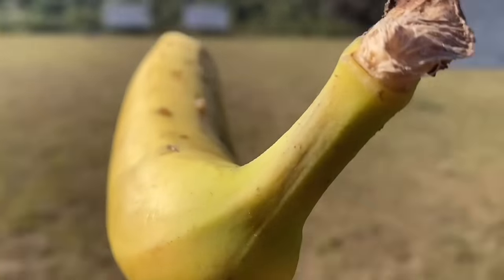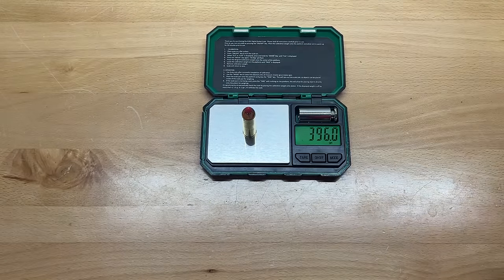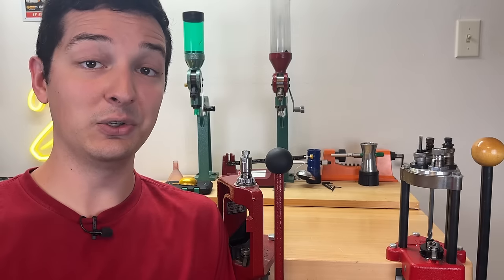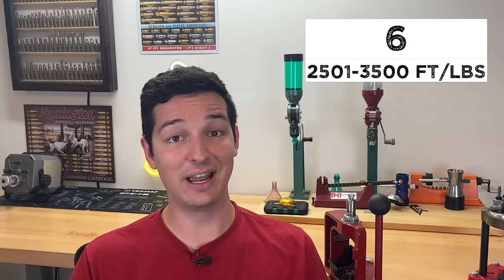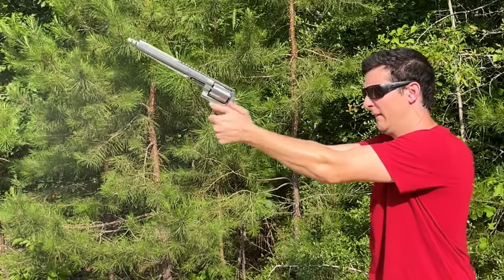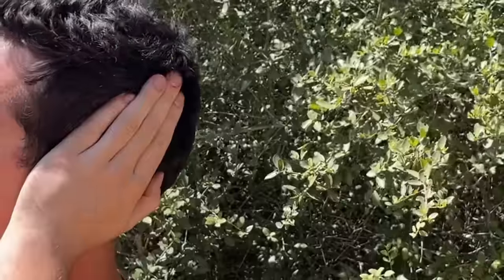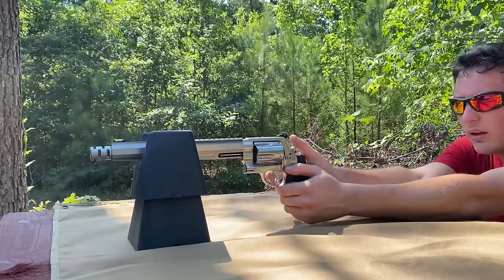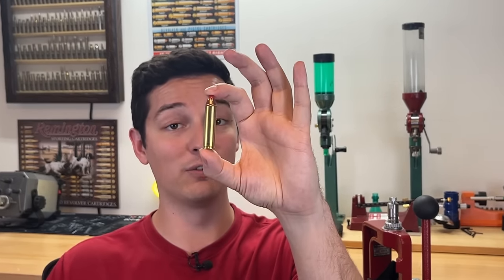460 S&W In A Nutshell - Ultimate Cartridge Breakdown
In today's video, we will be breaking down the 460 S&W based on 10 different categories and giving it an overall score out of 100 points. The 460 S&W is currently the world's fastest production revolver cartridge, producing nearly as much muzzle energy as the 500S&W. Let's see how it scores.

Revolver used has a 10.5” barrel
Load used - Hornady 200 gr FTX @ 2,200 fps - 2,149 ft/lbs muzzle energy

* Not all projectiles/factory ammunition offerings are available at the time of recording. Some projectiles in a given diameter may not be suitable/useful for the cartridge being discussed (ex. Not all 0.308” bullets are suitable/useful in a 308 Winchester). Reloading can be dangerous and should only be done by competent individuals. If you choose to reload, always ensure your load data is from a reputable source and is rated for your specific firearm. Pricing and quantities reflect values at the time of recording. Supersonic range values assume a minimum supersonic velocity of 1,135 feet per second at sea level and a temperature of 90 degrees Fahrenheit. Steel testing is setup at 50 yards for rifle cartridges and 25 yards for handguns using A529 gr 55 mild steel.